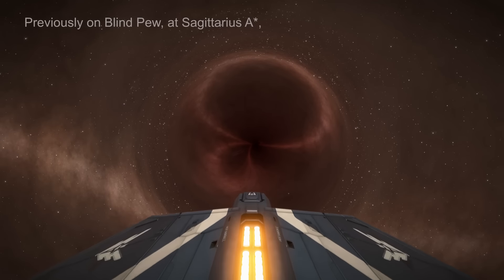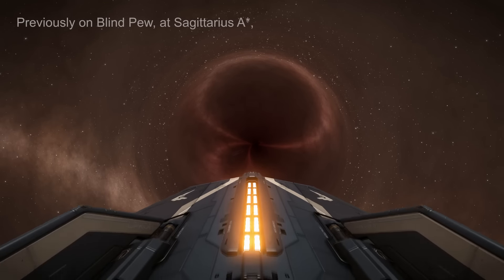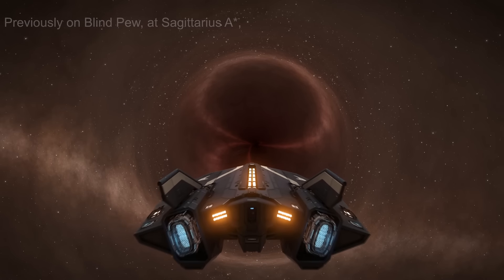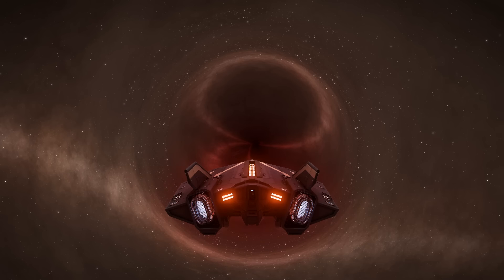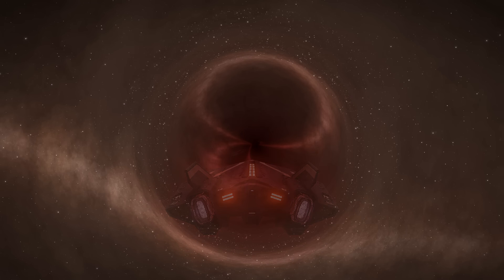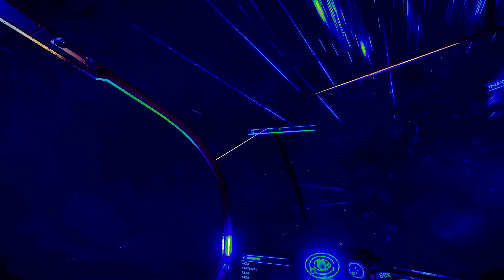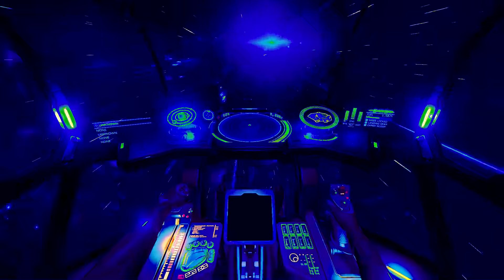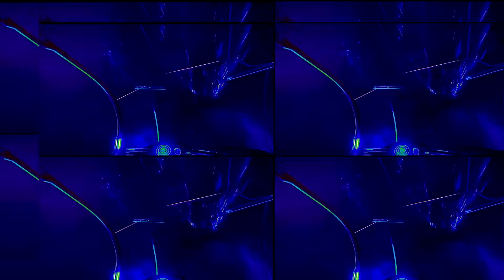Elite Dangerous Horizons - Multiverse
Multiple Blind Pews in multiple Universes?  It can only be the multiverse.  Elite Dangerous Horizons.